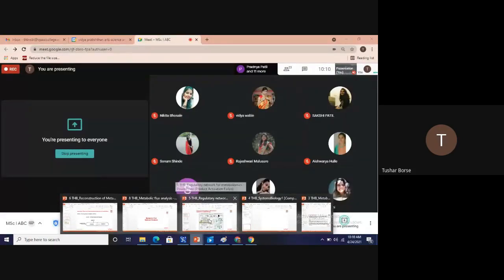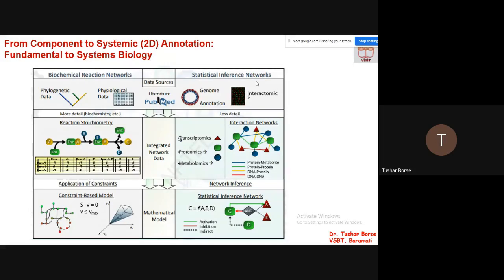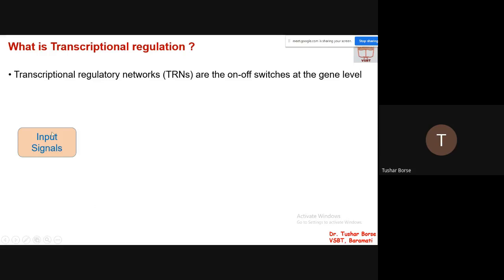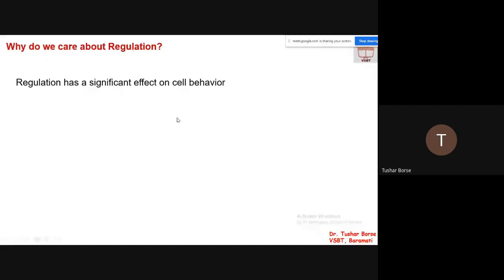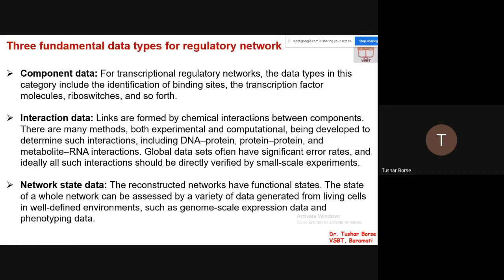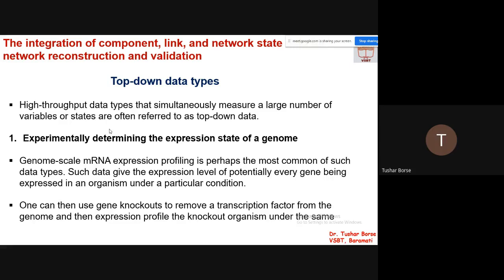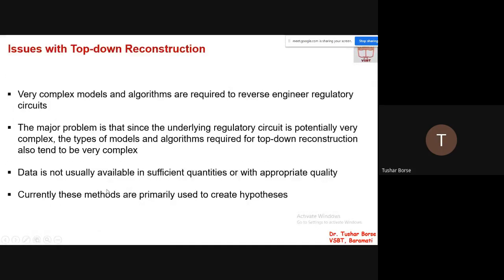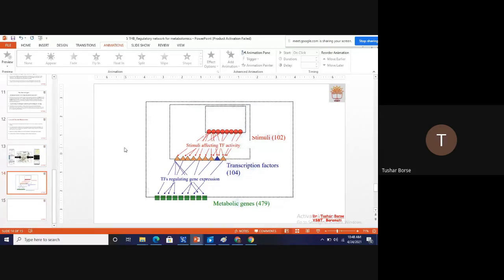Metabolomics Networking 2 MSc I ABC 2021 04 23 at 21 36 GMT 7